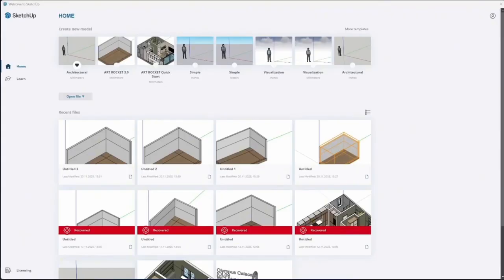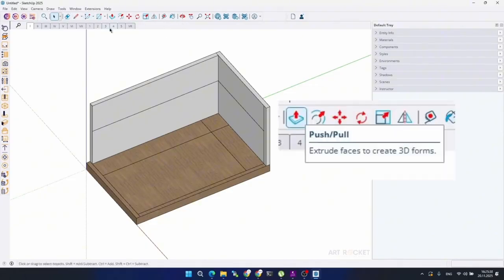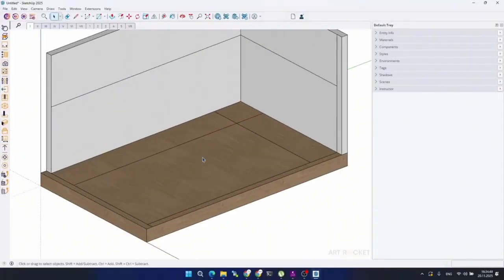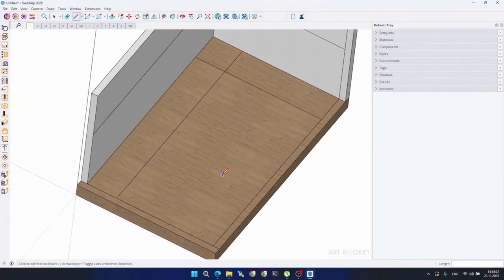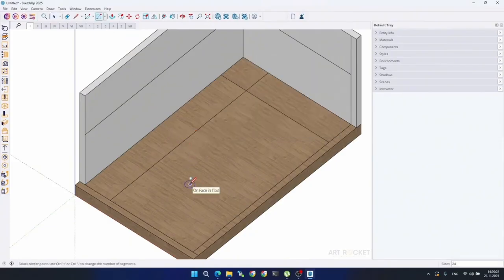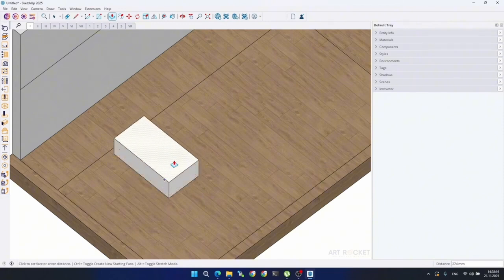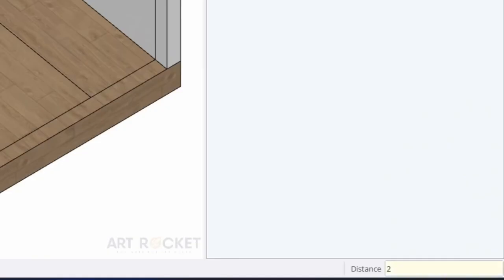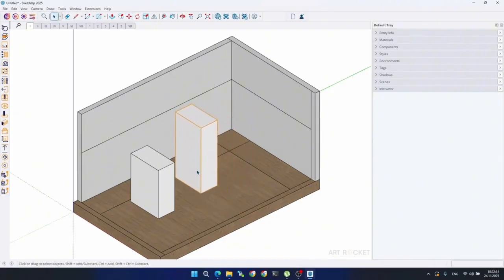Lesson 3 — SketchUp Basics for Beginners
Art Rocket platform training — a SketchUp plugin for interior and furniture designers. Lesson 3 of 20.